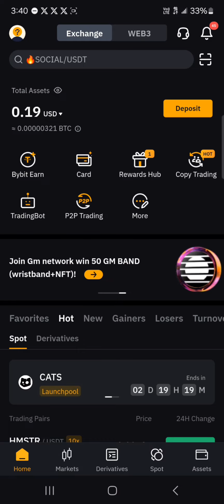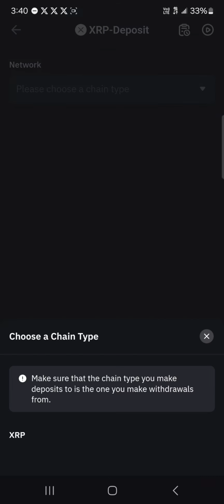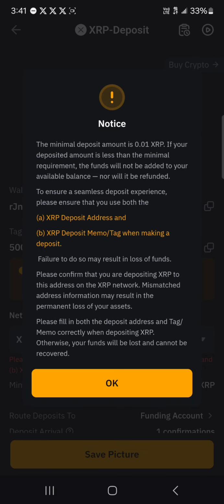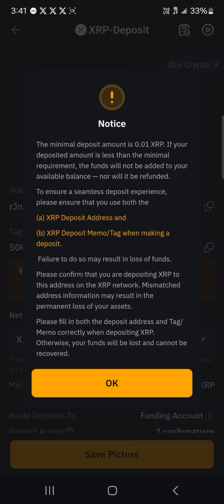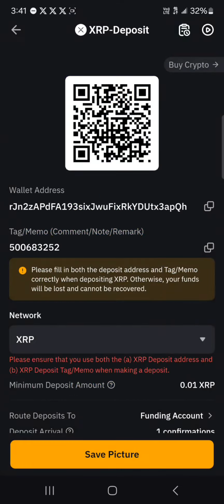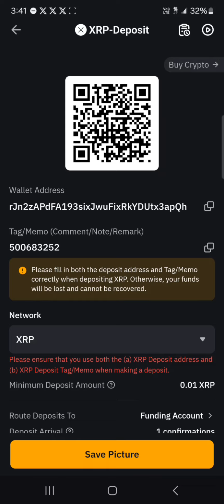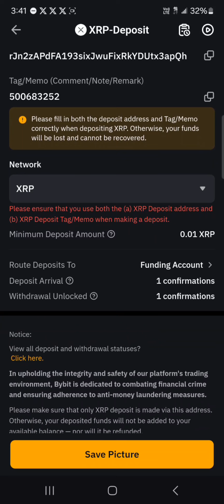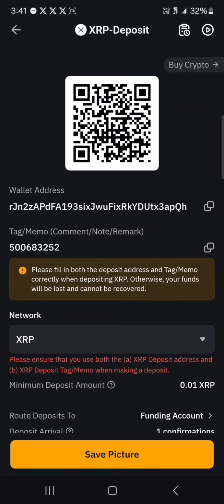How to Get XRP Address in Bybit (Step by Step)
In this quick video, I will show you How to Get XRP Address in Bybit step by step. Join me on Bybit now and unlock up to $30,050 in exclusive rewards ⏩

Welcome to our guide on how to find your XRP wallet address in Bybit! In this tutorial, we will walk you through the process of locating your wallet address on Bybit, a popular cryptocurrency exchange platform.

If you're wondering how to find your wallet address on Bybit for XRP or other cryptocurrencies, you've come to the right place. We'll cover the steps to find your Bybit wallet address, making it easy for you to receive and store your digital assets securely.

Whether you're a new user looking to navigate Bybit effectively or an experienced trader seeking to access your wallet address, this tutorial will provide valuable insights. Learn how to find your Bybit wallet address on the app or website, ensuring a hassle-free experience when managing your funds.

By the end of this video, you'll have a clear understanding of how to get your XRP address in Bybit and confidently utilize your wallet address for crypto transactions.